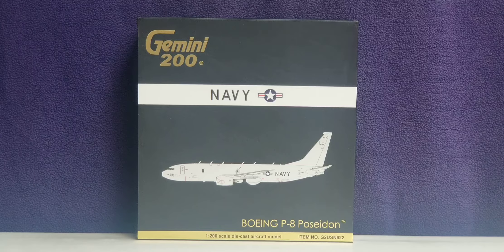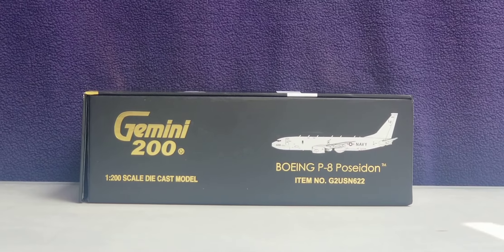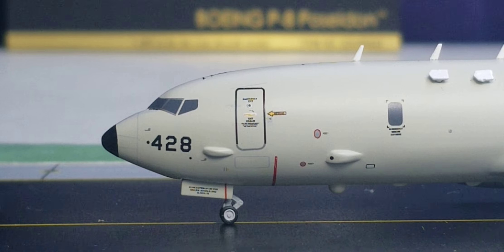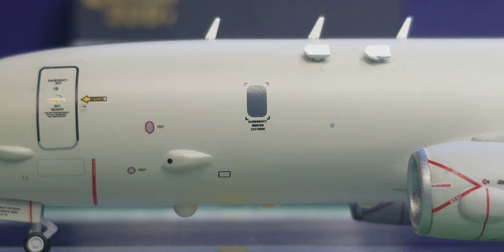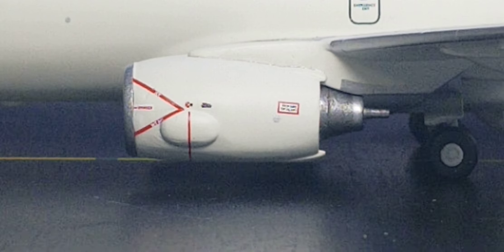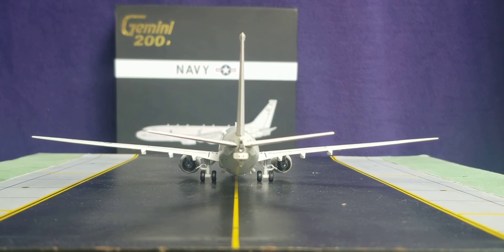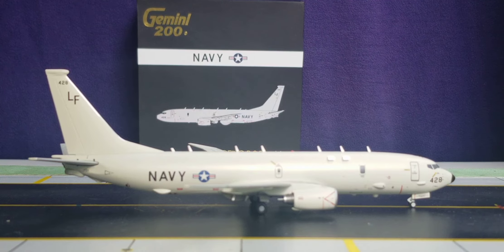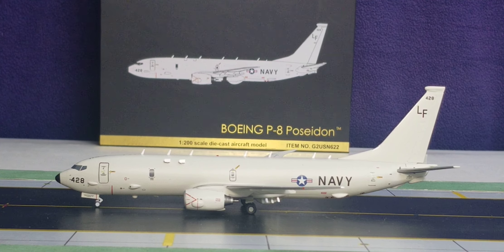Gemini 200 U.S. Navy Boeing P-8 Poseidon Review (FHD)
You're Reviewing A United States Navy Boeing P-8 Poseidon Military Aircraft In A 1:200 Scale From Gemini Jets In FHD(Full High Definition).

Information About The U.S. Navy Boeing P-8 Poseidon Military Aircraft:The Boeing P-8 Poseidon Aircraft Is A Military Sophisticated Maritime Patrol Aircraft That Was Actually Developed And Produced By Boeing Defense,
Space And Security That Was Modified From The Next Generation B737-800ERX As This Particular Military Aircraft Was Developed Exclusively For The United States Navy.

The United States Navy Actually Began Studying For A Replacement Military Aircraft Which Would Become The Military Aircraft That Ultimately Replace Their Aging Lockheed P-3 Orion Turboprop ASW Military Aircraft That Has Been Operating In Service With The U.S. Navy Since 1962,Back In The 1980's.Then A 2nd Competition Bid For A Replacement Began Sometime In 2000 When Lockheed Martin Submitted The Orion 21,Which Was An Updated New-Build Version Of The P-3.Then Boeing Submitted Their Proposal That Was Based On Its 737-800 Jetliner Aircraft And London-Based BAE Systems Offered A Newer Build Version Of Their Nimrod MR4,Which Was Actually A British Jet Powered Maritime Patrol Aircraft.

However,On May 14,2004,After Careful Consideration And A Series Of Evaluations From The U.S. Navy That Actually Studied From A Military Strategic Standpoint As Well As A Political Standpoint Perspective,Boeing Came Out As The Runaway Winner As The U.S.
Navy Officially Awarded The Aircraft Development Contract To Boeing On June 15,
2004 To Develop And Produce Their Next Military Maritime Patrol Aircraft As It Was Officially Assigned The Designation Name Known As The P-8 Poseidon On March 30,
2005.

The P-8 Poseidon's First Test Flight Took Place On April 25,2009 And The First P-8 Poseidon Military Aircraft Was Delivered To The U.S. Navy On March 4,2012 And It's Inaugural Deployment Began Officially When 6 Aircraft And 12 Air Crew Members Of Squadron VP-16
Departed Its Home Station Of Naval Air Station(NAS Jacksonville)In Jacksonville,
Florida For Kadena Airbase In Okinawa,Japan On November 29,2013 As The Boeing P-8 Poseidon Military Aircraft Has Become The Maritime Patrol Aircraft That Will Ultimately Replace The U.S. Navy's Aging Lockheed P-3 Orions Sometime In The Foreseeable Future.

"428":This Is The Actual Serial Number On This Aircraft,But The Actual Registration Ship# On This Aircraft Is 168428 As This Was The 7th Boeing P-8 Poseidon Military Maritime Patrol Aircraft That Was Actually Produced And Built By Boeing Defense,Space And Security And The First Test Flight On This Aircraft Took Place On July 7,2011 And Was Officially Delivered To The U.S.Navy On March 4,2012 As This Particular Military Aircraft Was The Very First Of Its Kind Out Of The 117 That The U.S.Navy Had Placed Orders For Back On June 15,2004 That Officially Entered The Aerial Fleet Of The U.S.Navy.

The Honorary Distinctive Name That's Displayed On The Nose Gear Door On The Port
(Left)Side:The U.S.Navy Decided To Dedicate This Particular P-8 Poseidon Maritime Patrol Aircraft To The First Individual By The Name Of Jessica D.Diaz,Who Is Currently Serving In The U.S.Navy As A AM3/AW(Naval Aircrewman) And Was Promoted To The Rank Of Captain And Was Awarded"Airplane Captain Of The Year",Who Is From El Paso,Texas.However,The Year That Officer Diaz Was Awarded This Honorary Distinction Of"Airplane Captain Of The Year"Remains Unknown,But At The Time Of This Video Review Posting,Captain Jessica D.Diaz Is Currently Assigned To The Patrol Squadron VP-5 Unit As Well As Stationed At Naval Air Station(NAS Jacksonville)In Jacksonville,Florida.

The Honorary Distinctive Name That's Displayed On The Nose Gear Door On The Starboard(Right)Side:The U.S.Navy Decided To Dedicate This Particular Aircraft To A 2nd Individual By The Name Of Edward J.Clark,
Who Actually Served In The A.W.O.I.(American War Of Independence)Unit Which Is Located In Appomattox,Virginia As A N.A.C.(Naval Air Crewman/AW-Aircrewman),Who Was Awarded The Honorary Distinction Of"Sailor Of The Year".However,Information In Regards To When Naval Air Crewman/Aircrewman Edward J.Clark Was Awarded This Honorary Distinction Of"Sailor Of The Year"Remains Unknown As Edward J.Clark Was Born On January 20,1925 And Passed Away On July 12,
2014 At The Age Of 89 Years Old.

The Engines:These Are The CFMI-CFM56-7B27A Type Engines That Are Used On This Particular U.S.Navy Boeing P-8 Poseidon Maritime Patrol Aircraft.

The Wingtips:These Specialized Wingtips Are Actually Called The EMEDS(Electro-Mechanical
Expulsion De-Icing Systems)Specialized Raked Wingtips.

The U.S.Navy's Boeing P-8 Poseidon Maritime Military Patrol Aircraft Can Fly Up To 10 Hours Uninterrupted At A Operating Speed of 509 Miles Per Hour Up To A Maximum Operating Speed Of 564 Miles Per Hour And The Maximum Operating Range For The Boeing P-8 Poseidon Military Aircraft Is 5,200 Miles.